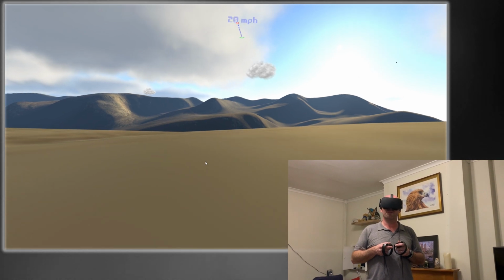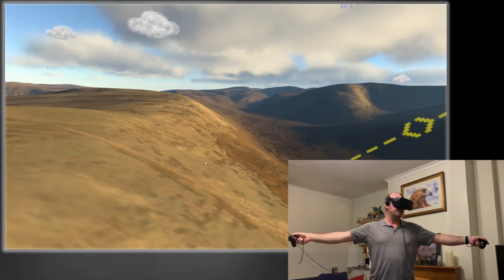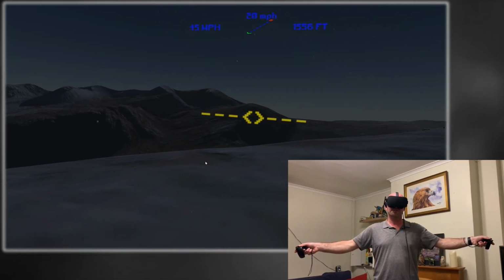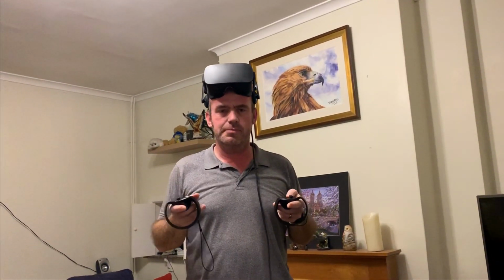3: Take Off and Landing - Aquila Bird Flight Simulator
3 - Take Off and Landing in Aquila Bird Flight Simulator

This is the third in a series of tutorial videos for Aquila Bird Flight Simulator. Please view the playlist to see all episodes.

In this video, I demonstrate take off's and landings using two different methods, how you can adjust your wings to dispel height, diving by bringing your wings all the way in, a little more detail about flapping, how to use all of that to spot land, and a little introduction to ridge soaring.  I mention in the video about braking in the air, which actually isn't in this video (I was distracted!!).  That will be covered in the next one, along with more on soaring.

And finally yes I know about the mouse pointer on the gameplay screen - whoops!  One of GeForce Experiences' features ...  however it doesn't stop you watching it though.

Graeme